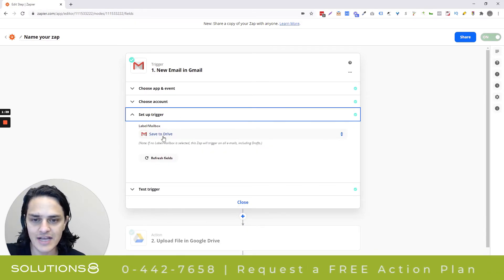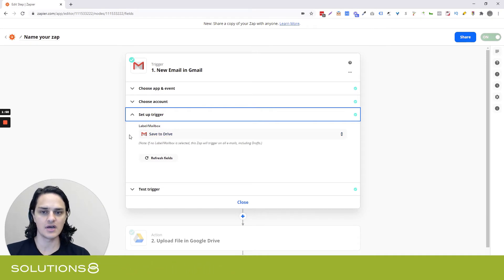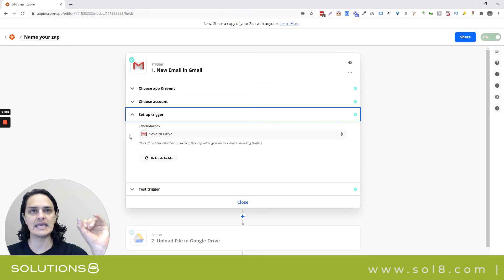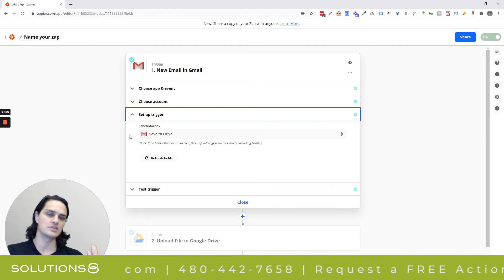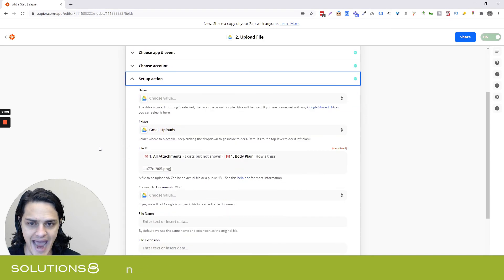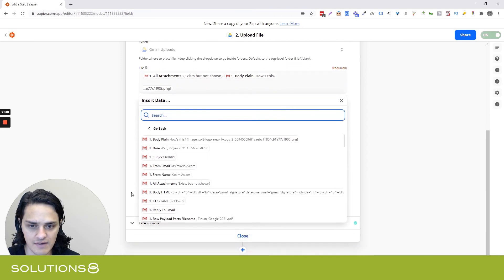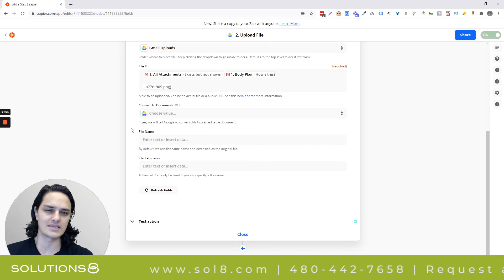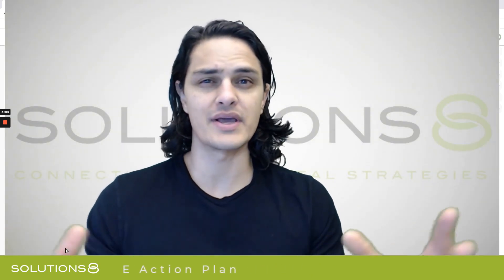Pro-Tip! How to Use a Gmail to Drive Zap to Help You Get and Stay Organized on the Fly!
You can use Zapier to create an automation that will automatically save an email (text and attachments) to a Google Drive folder.